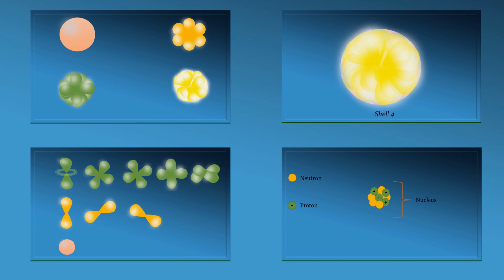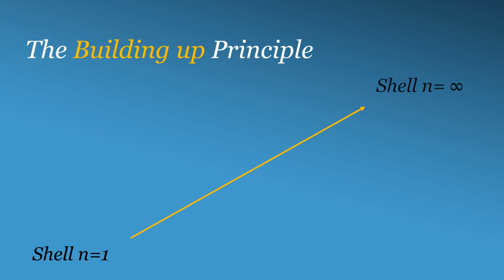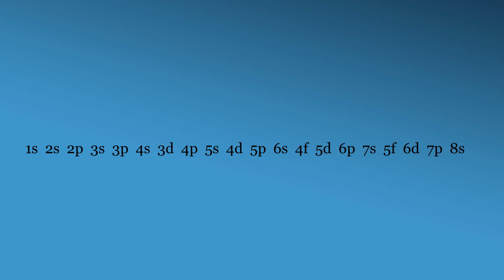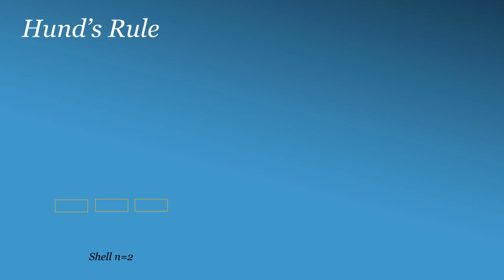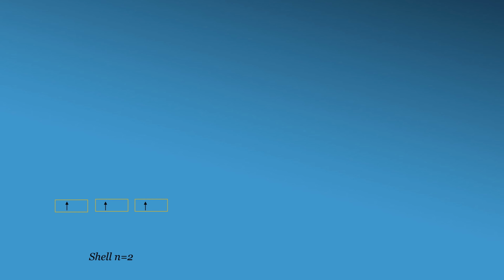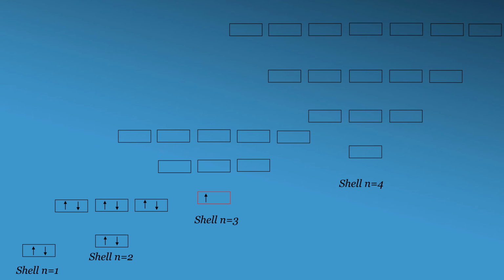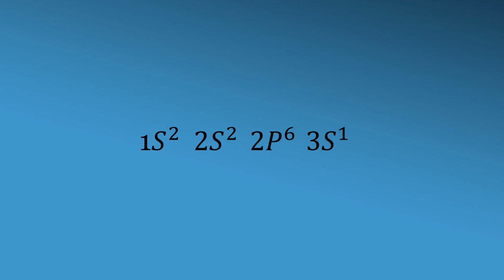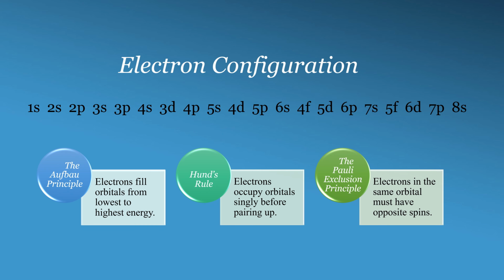The Evolution of Atomic Theory : Bohr's Model & Quantum Mechanics (part 2)